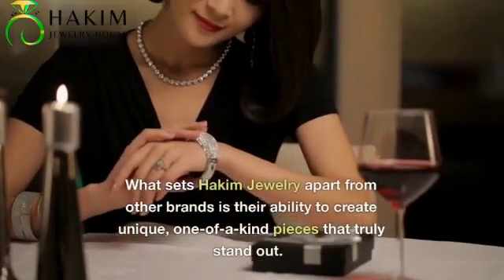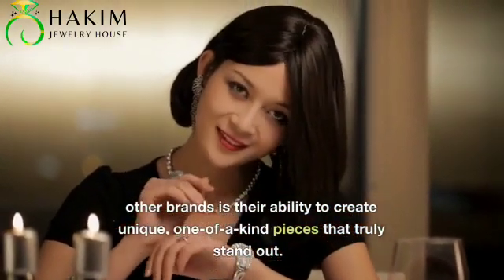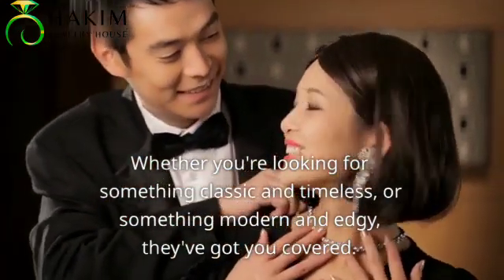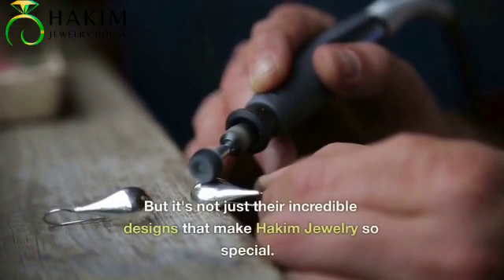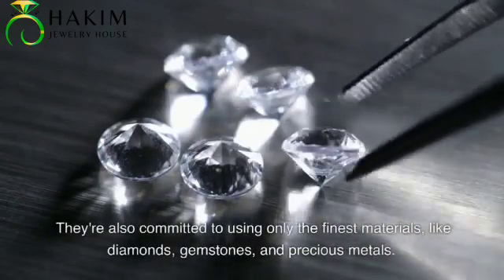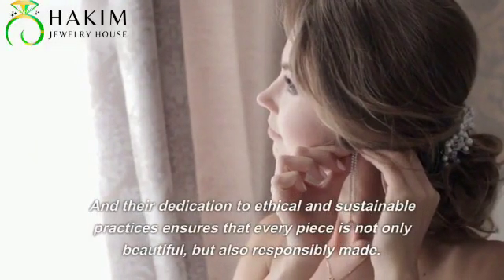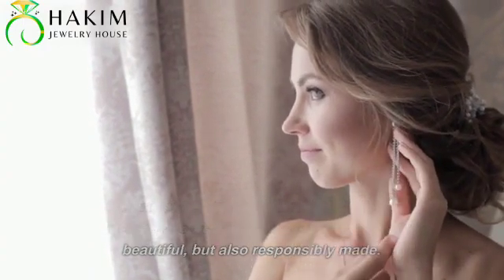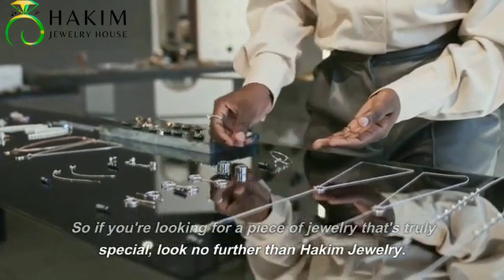"Creating Beauty: Handmade Jewelry Tutorials with Hakim jewelry house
"At  Hakim jewelry house channel, we believe that jewelry is more than just an accessory – it's a form of self-expression and art.  Discover a world of creativity and inspiration as we share our passion for crafting unique and beautiful pieces. From beginner-friendly tutorials to advanced techniques, we cover it all. Join us on this journey of self-expression and style, and learn how to create stunning jewelry that reflects your personality and individuality."